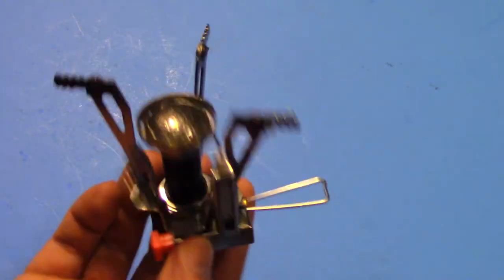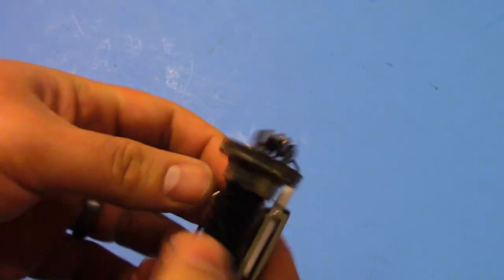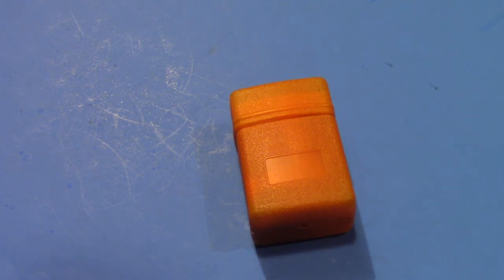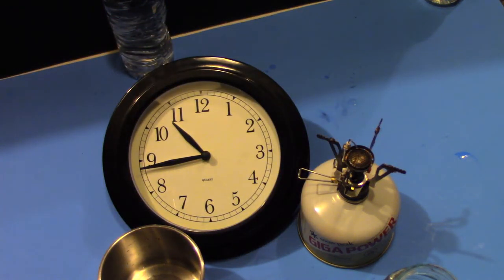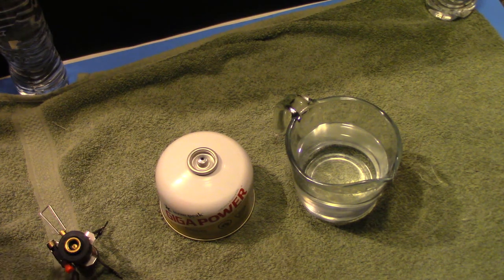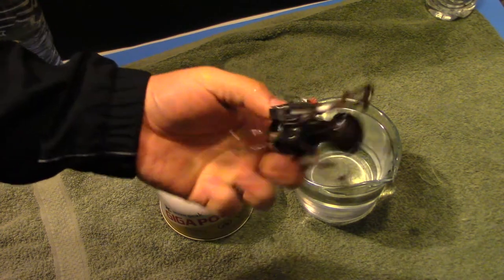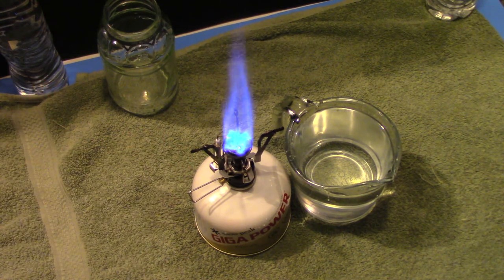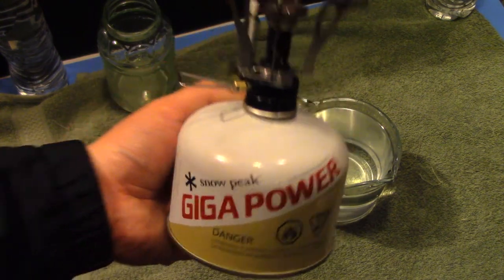Compact pocket Stove ultra light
I love my compact pocket Ultralight Stove from China its a deal that is hard to just pass up! Ive been using mine for more than a year now. I got a stove due to the fact that sometimes making a fire takes to much time especially if you want your morning coffee NOW!. For the price of the Ultralight Stove makes it into my favorite budget gear recommendation.  Its Budget friendly and (In my Opinion) it still can preform against a stove that cost $20,$30,$40,even $50 in its class. I got mines on ebay for about $5 more than a year ago. Thanks!